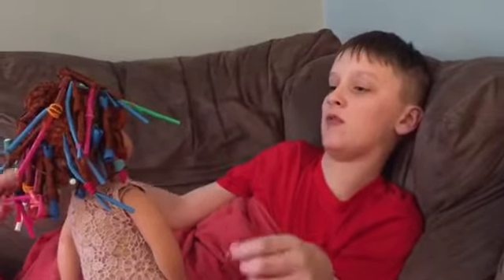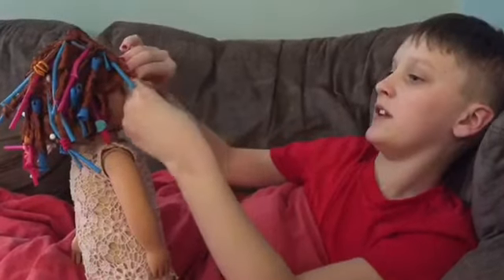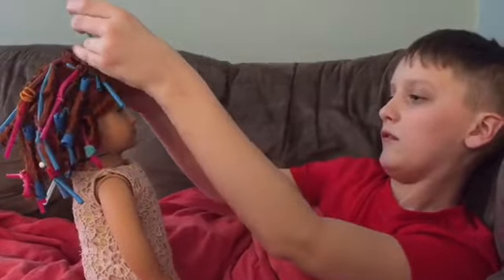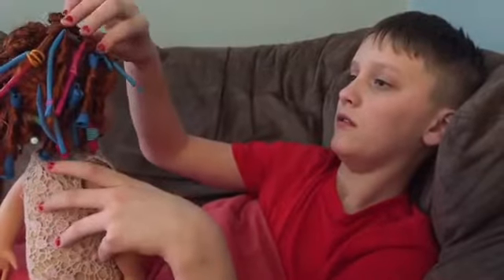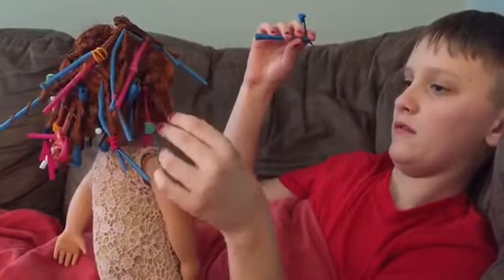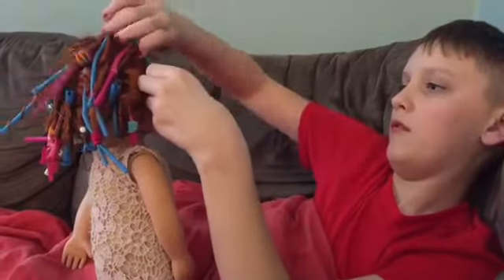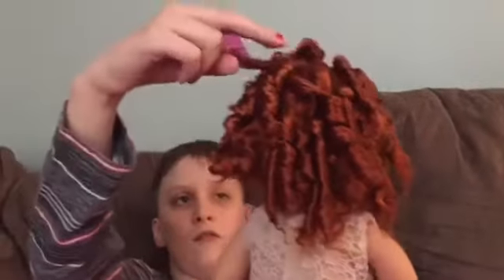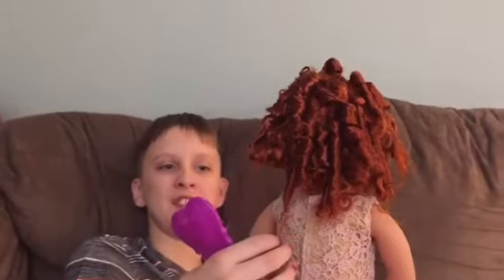DOLL HAIR TUTORIAL: taking out Straws and Perm Rods 💇🏻‍♀️